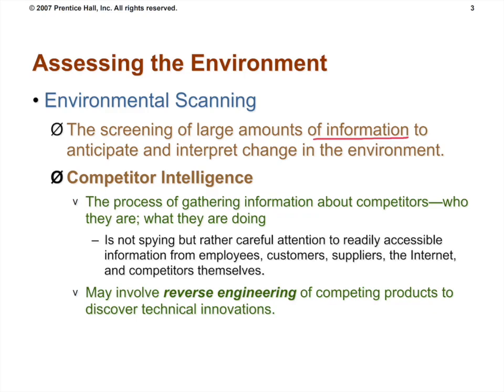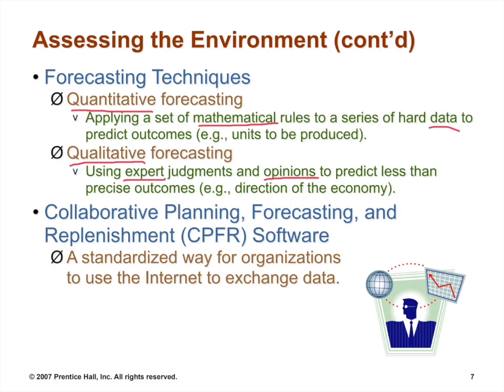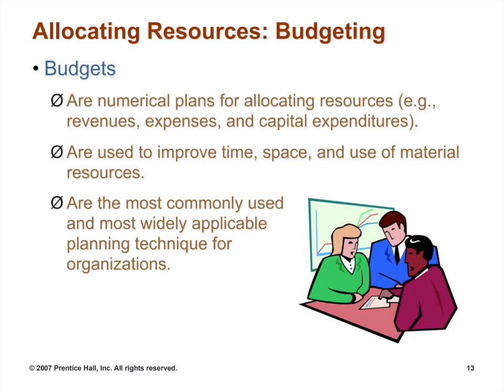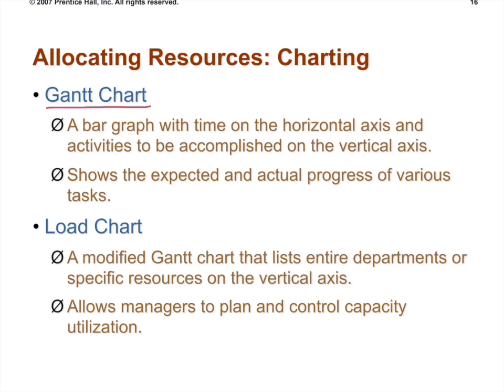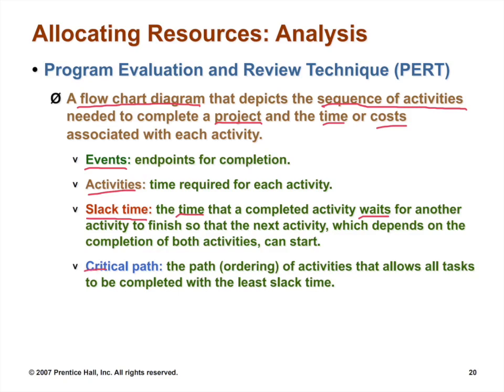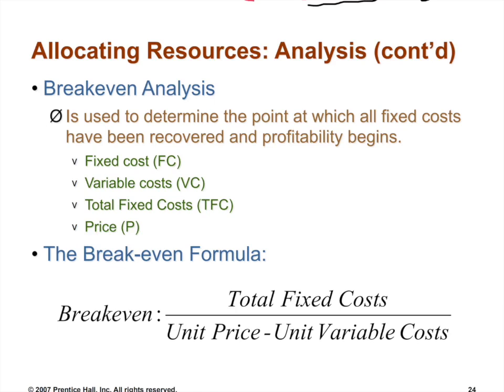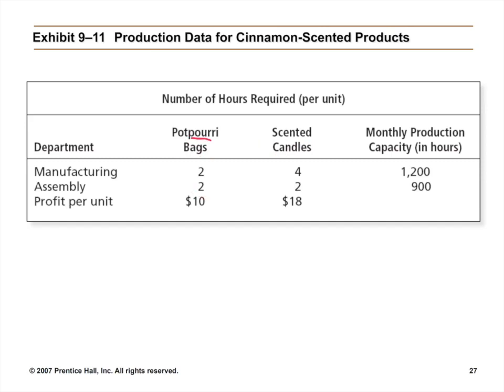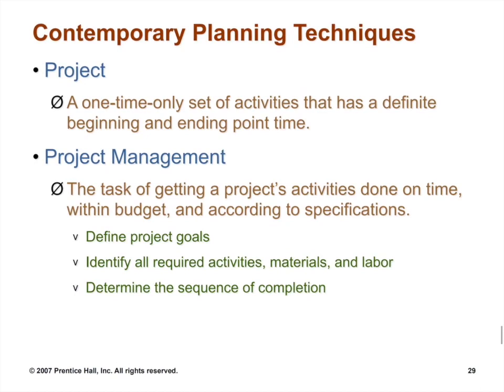Lect 04 Planning Tools & Technique@YT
please fill this form below to prove your attendance in this class